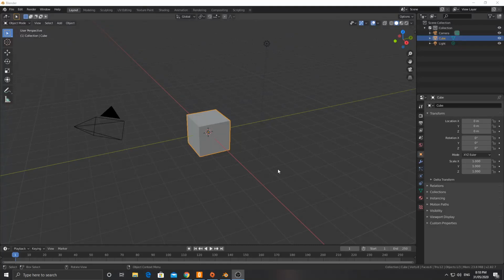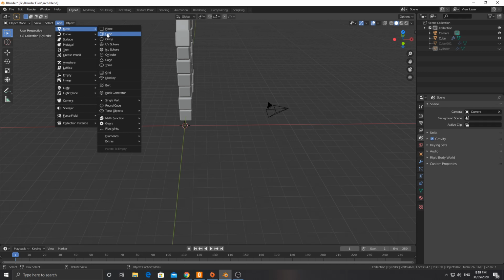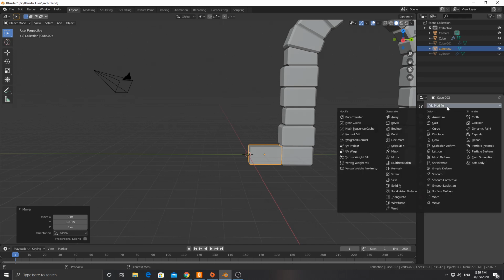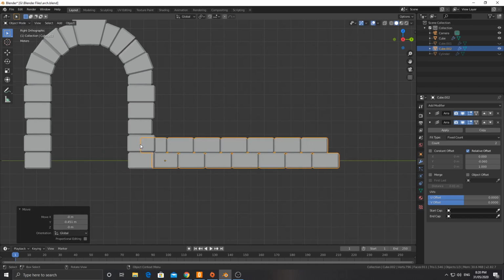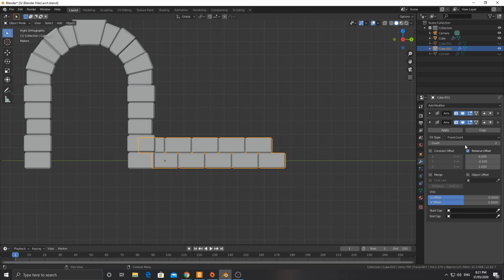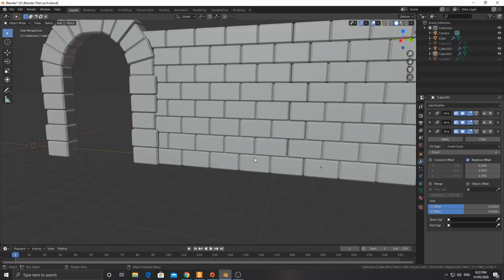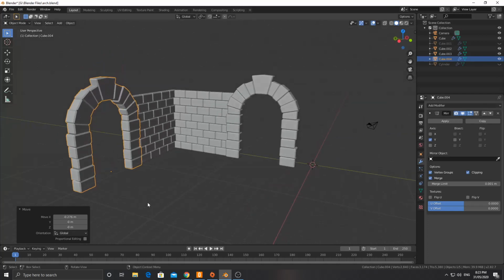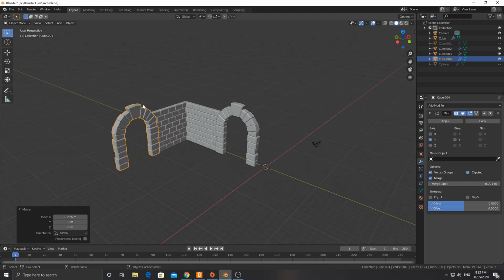Blender Low Poly Assets #8 - Modular Wall